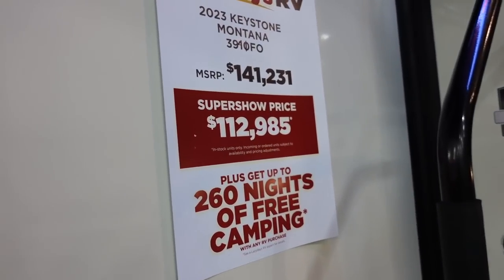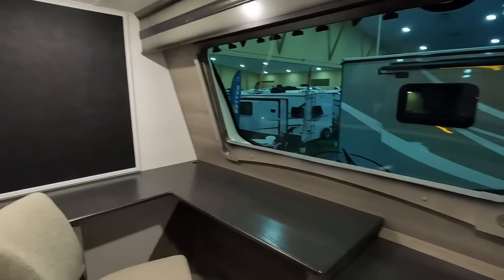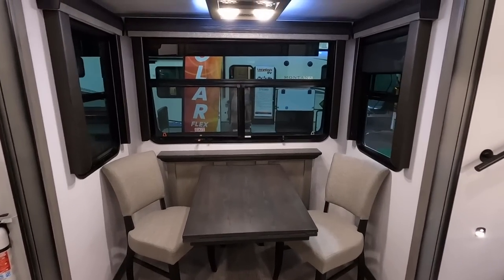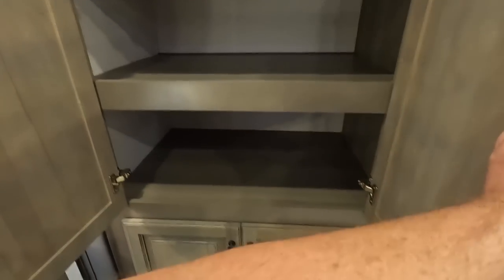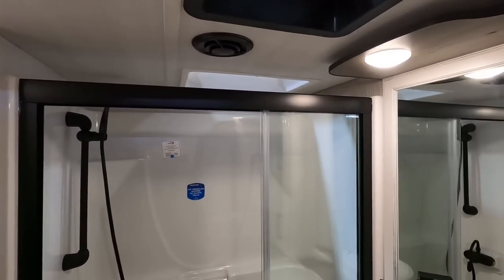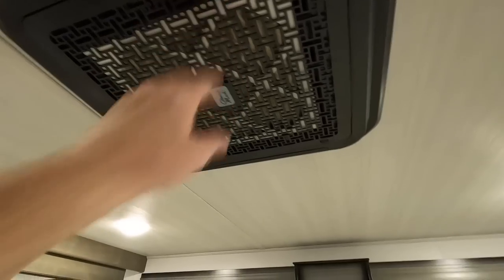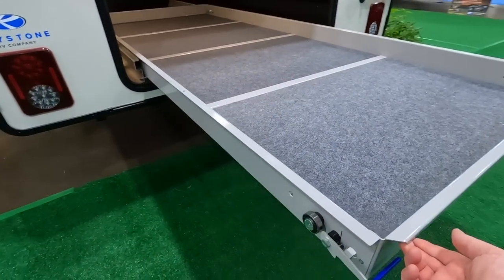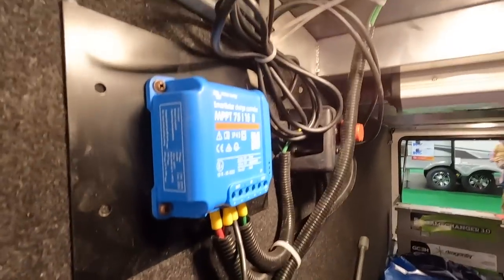The Ultimate Work from Home Office, Home on Wheels, Tiny House/RV (MONTANA 3941FO)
FREE TRAUMA/PTSD TEST (track your score, 20+ is PTSD) 🌞 Cheri can help (96% success treating depression, PTSD, anxiety, shame & more.)
🚲 LECTRIC EBIKES! Get the best price on the same e-bikes Tom & Cheri have (or mention Enjoy the Journey if you call in
SAVE BIG ON RV DIESEL! (mention Thomas Kenemore)
Lippert (LCI) 24/7 RV tech support chat, videos & more or call 432-LIPPERT

FAVORITE RV PARKING & CAMPSITE FINDERS!

Our Amazon Store

Thanks for using our links! Tom & Cheri’ :)

Mail Bag:
Lake Effect Media
14870 Granada Avenue 1037